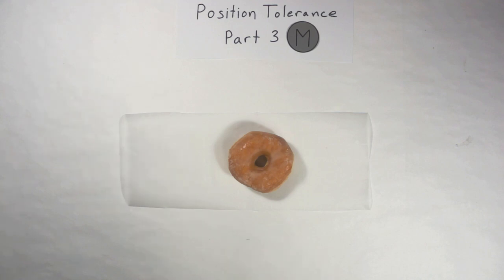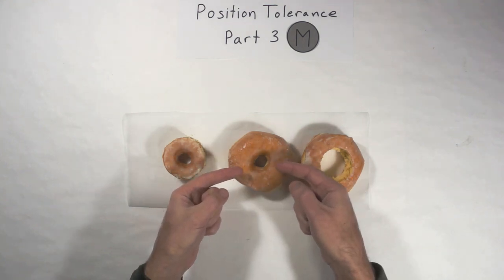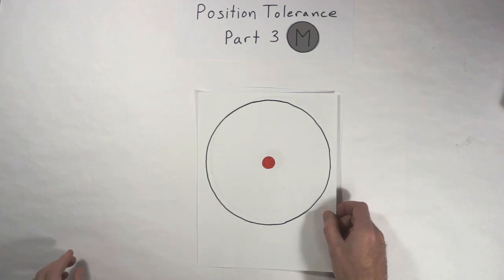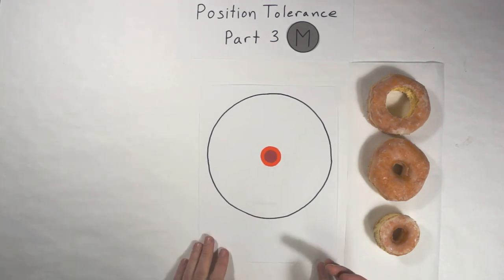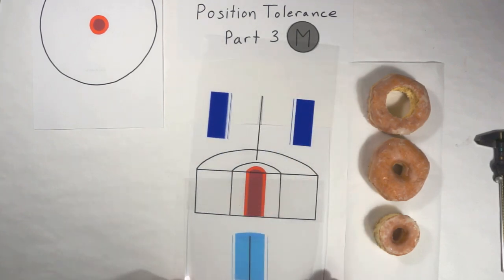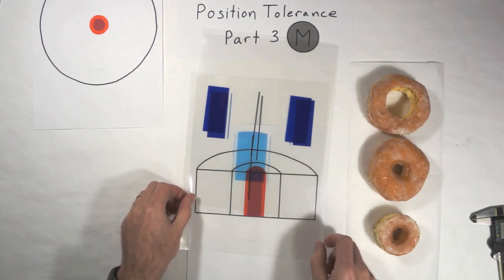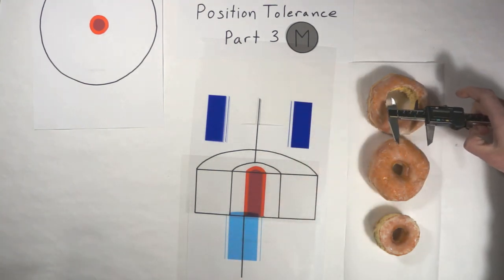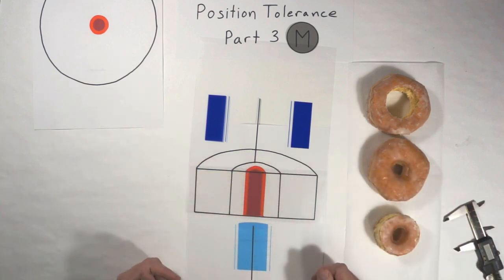GD&T Bonus Tolerance Lesson 3 - NO MATH - MMC Explained Using Doughnuts!